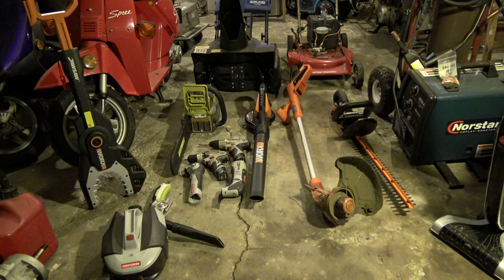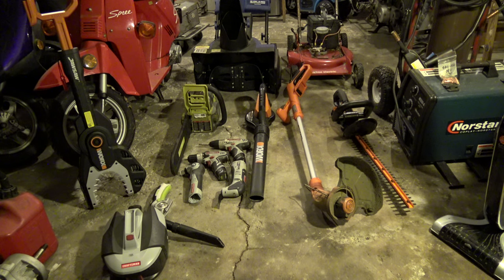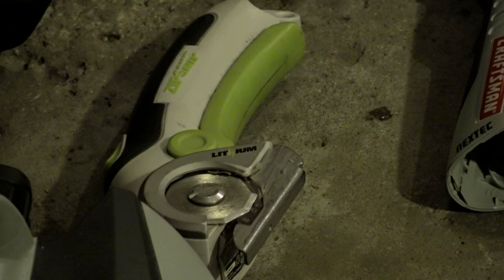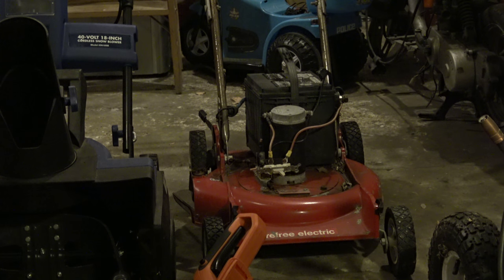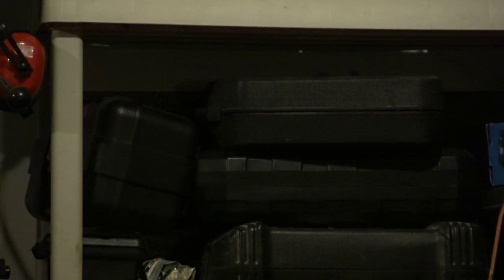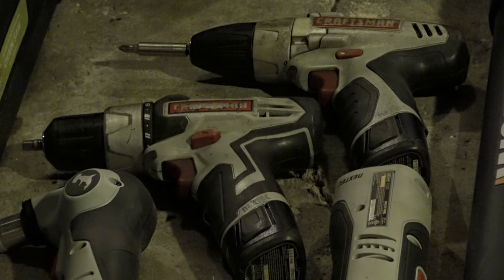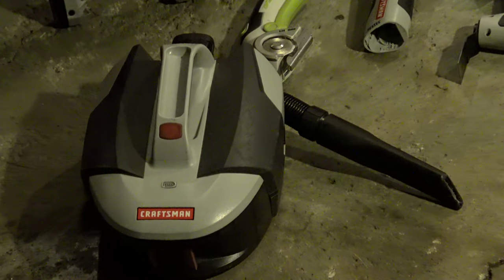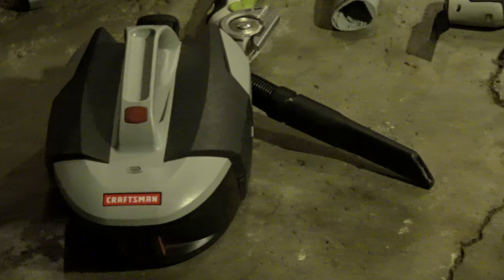Tour of Kman's Battery Powered Tools and basic review & commentary.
A very old viewer request, was for a tour of my cordless/electric tools. So here it is. All tools were also purchased at a fraction of the retail cost. Must be a smart shopper! The best deal was the snow blower, sticker price was $499, I got it for $100 as it was the display model at Wal-Mart, I cant wait to try it out. Never-mind, I can wait. Bring on more 50+ Weather!!!
The trimmer lasts a long time, and can do almost the entire yard on a single charge. The Chainsaw, I cut about 10 cords of firewood total for this winter using that saw. It's now due for a chain sharpening.
Haven't tested the Jaw-Saw yet, as that was a super black friday coupon stacking deal. While not "Lithium", the Push mower using a car battery and car starter to turn the blade, has been great for cutting the grass on the railroad tracks in the back yard.
Now, the most useful so far, are my cordless drills. I use the living crap out of those. To the point I wore the older ones chuck out. So I just leave that one as a screwdriver attachment (As I use that a lot anyways) and the newer one that still works properly, I use that as a power ratchet and drill. The newer one also has 100inch lbs more torque, so that helps with the sockets.

The garage needs a bit of organizing, but since my garage is both my Warehouse for my online Motorcycle Parts business, and also my workshop where I repair Mopeds, Scooters and Motorcycles (And the occasional Electric Conversion Car), this is about as good as it gets.

Total List:
SnowJoe Snowblower
SunJoe Chain Saw
Worx Jaw-Saw
Worx Leaf Blower
Worx String Trimmer
Worx Hedge Trimmer
Torro Hack & Stine Push Mower
Sears Craftsman Nextec Cordless 12v Drill First Gen
Sears Craftsman Nextec Cordless 12v Drill Second Gen: Discontinued
Sears Craftsman Nextec Auto Hammer
Sears Craftsman Nextec Oscillating Multi-Tool Saw
Sears Craftsman Nextec Cordless 12v Shop Vac: Discontinued
Hoover Vacuum

Total cost for all the above was below $800
Coupon Stacking, Black Friday, and waiting for deals is your friend. Buy Winter tools at the beginning of summer, buy summer tools at the beginning of winter and your set to go!